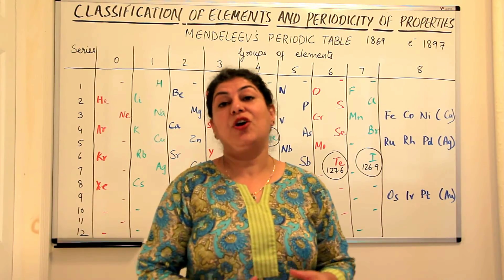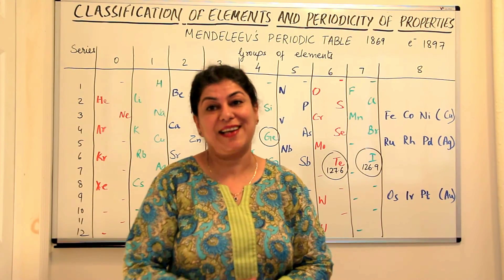XI - 3 #3 - Mendeleev's Periodic Table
In this Video I tell you about Mendeleev's Periodic Law and his Periodic table. I discuss why he is considered a genius.